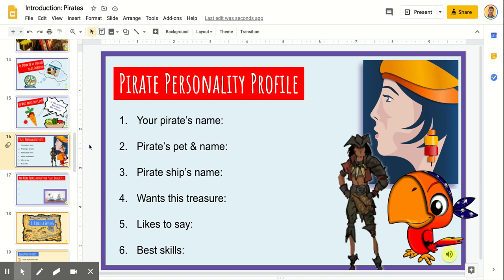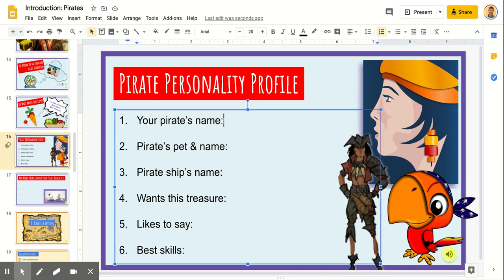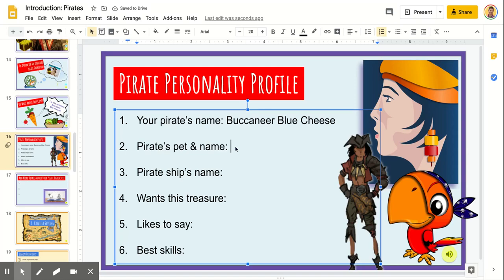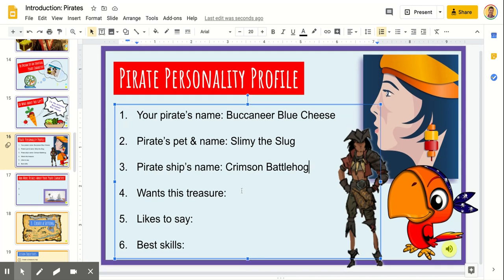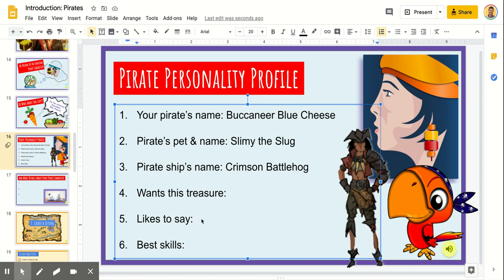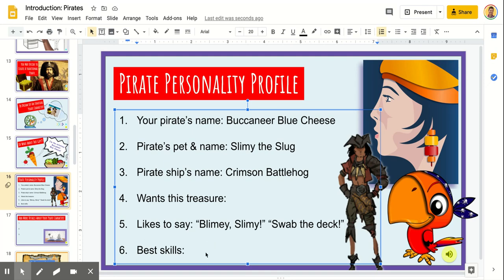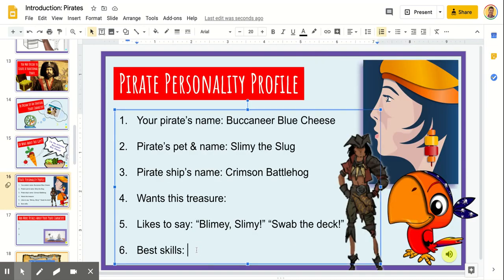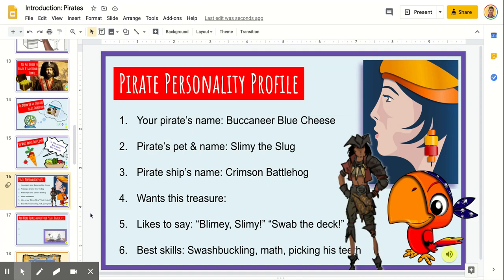Pirate Personality Profile Part 1: Google Classroom Lesson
This video is part of my Pirate Adventure-themed writing workshop for kids. After brainstorming everything from traditional pirates to wacky, silly characters, kids have a chance to write details about their own pirate character in a Pirate Personality Profile page. In this video, I model one example. Happy swashbuckling, and happy writing!

More workshops and a link to a demo Google classroom coming soon!